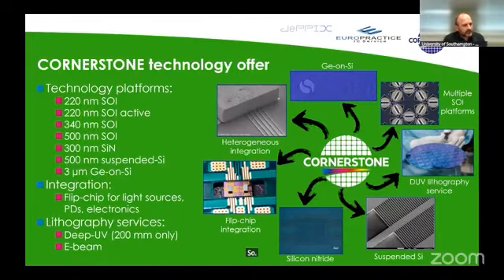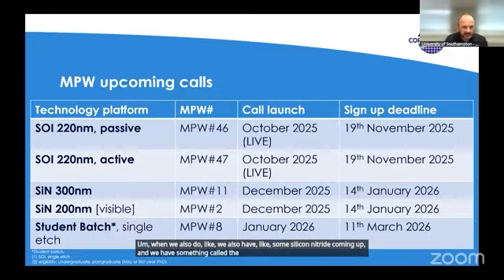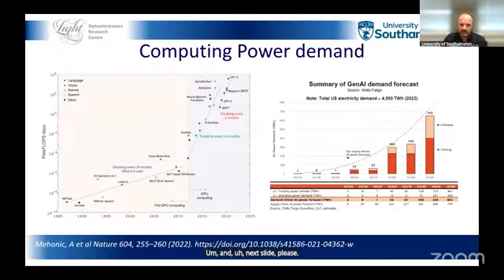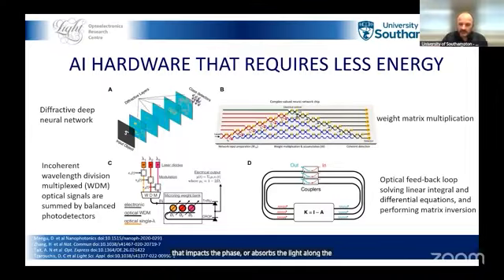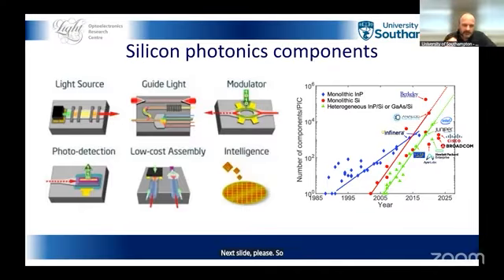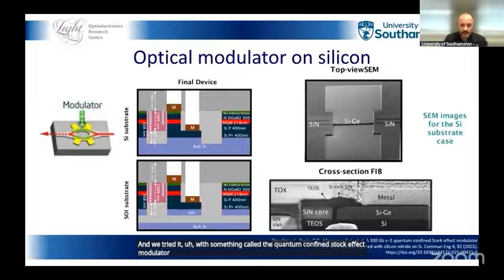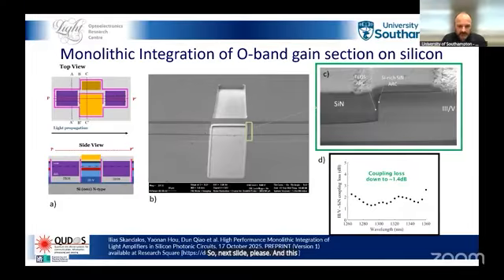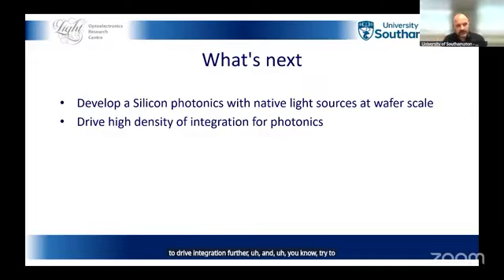Photonic Chips for AI: CORNERSTONE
Frederic Gardes, Professor at the University of Southampton at CORNERSTONE presents “PICs and devices for AI – Frederic Gardes,” during the EPIC Online Technology Meeting on Photonic Chips for AI.

Welcome to the EPIC Online Technology Meeting on Photonic Chips for AI, where we will explore the latest advancements in photonic technologies for next-generation computing. Leading experts will discuss innovations in integrated photonics, optical computing, and neuromorphic computing systems. This event will bring together key players from across the supply chain, including photonic component manufacturers and system integrators, focusing on commercial opportunities in data centers, artificial intelligence, telecommunications, and high-performance computing. Connect with industry leaders and discover how photonics is poised to revolutionize the future of computers.

Listen to a short excerpt from the presentation by Frederic Gardes, Professor at the University of Southampton at CORNERSTONE. To hear the full speech, check out the playlist below: